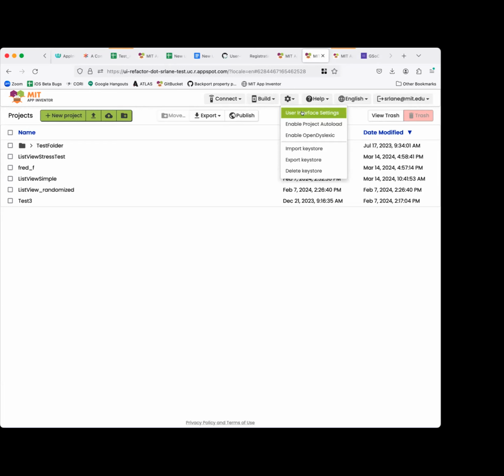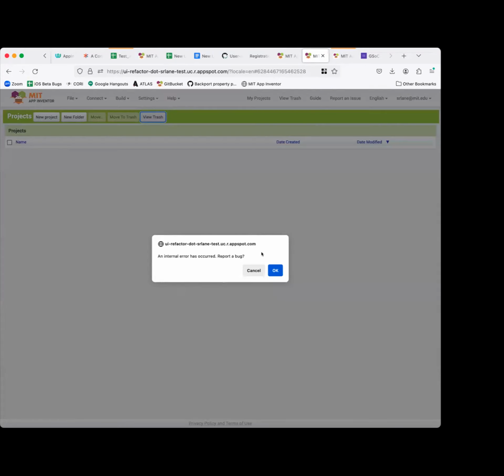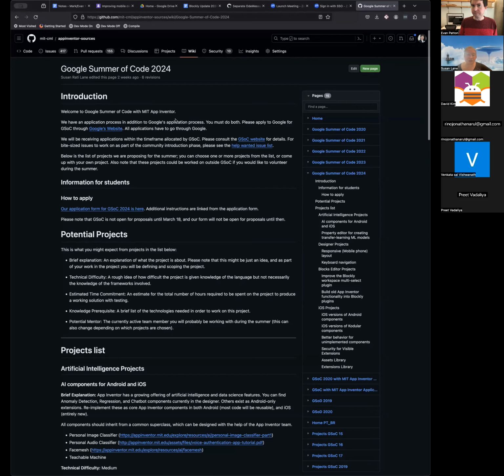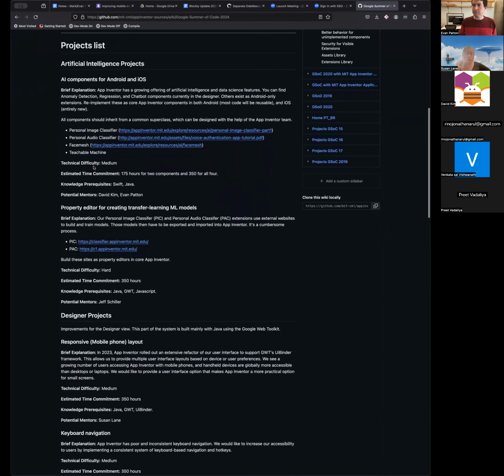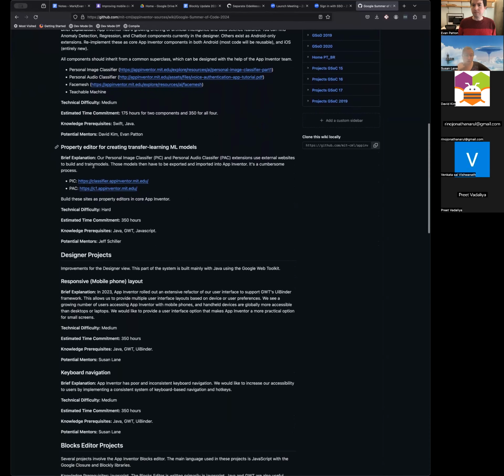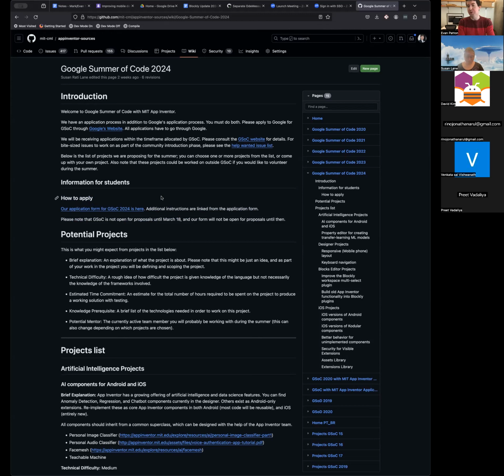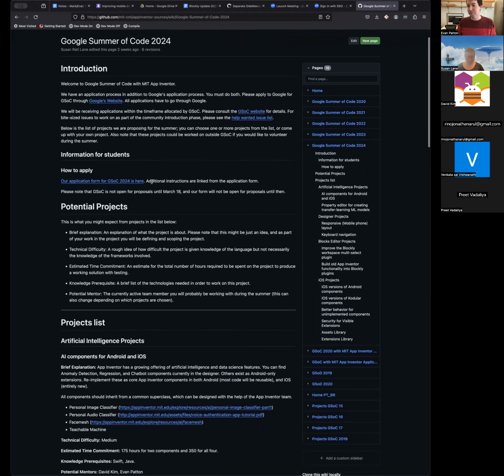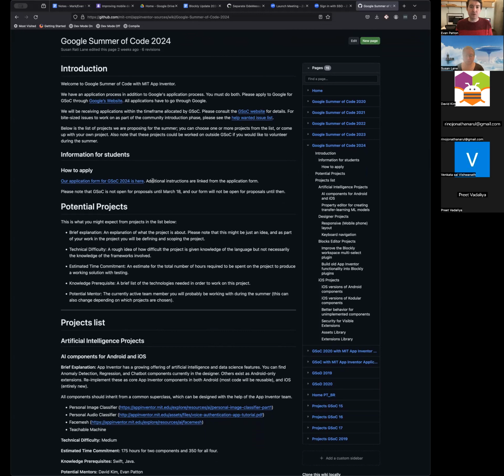MIT App Inventor Open Source Developer Meetup 2024-03-21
This is a recording of the open source developer meetup on March 21, 2024. In this video, we discuss the upcoming nb197 release, get a demo of the new UI for App Inventor, touch on improvements in the iOS build capability, and overview the GSOC application process.